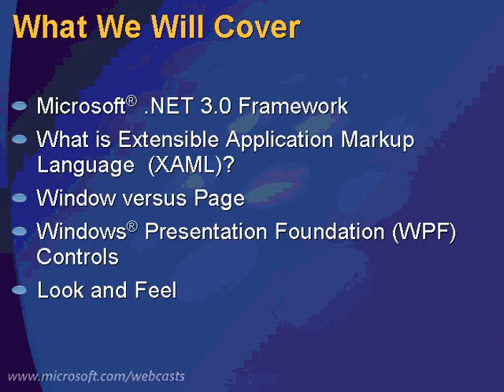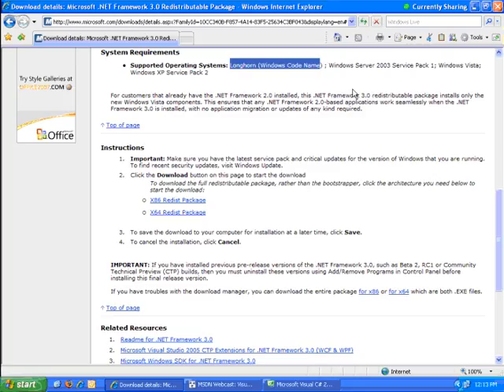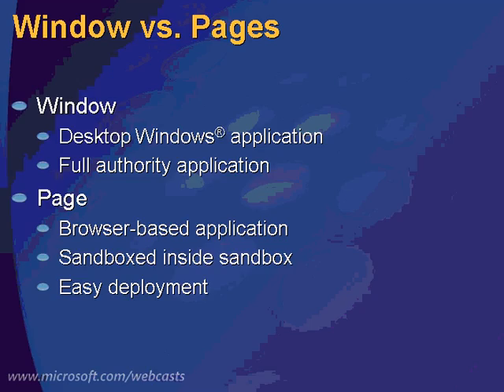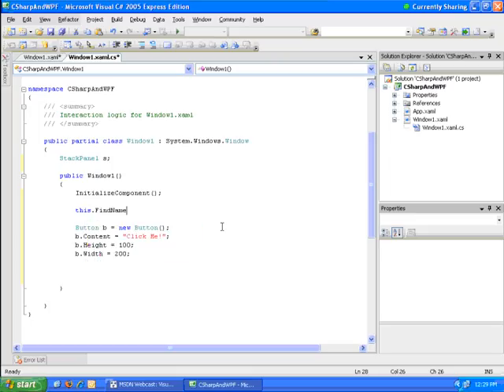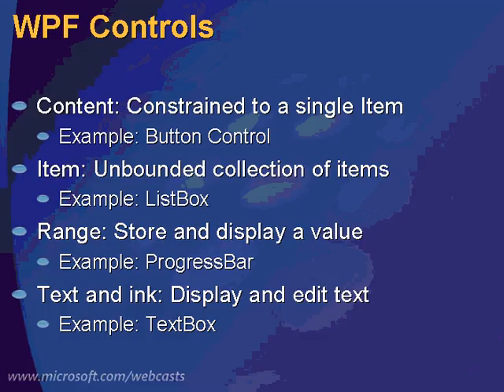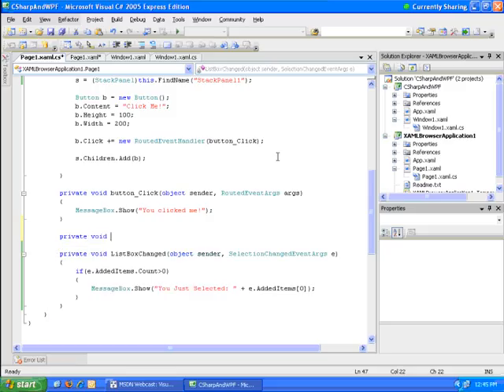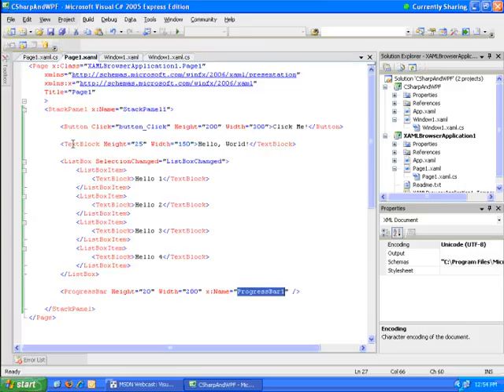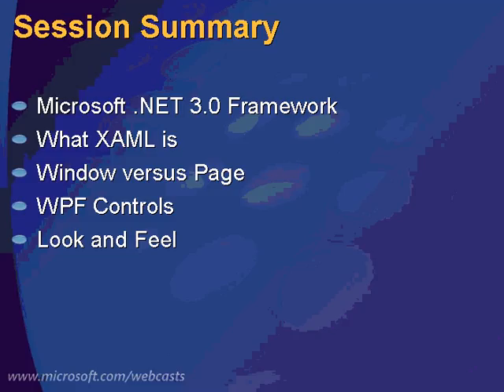MSDN WEBCAST VISUAL CSHARP SOUP TO NUTS VISUAL CSHARP AND WINDOWS PRESENTATION FOUNDATION LEVEL 200